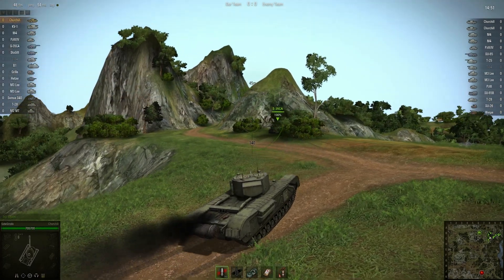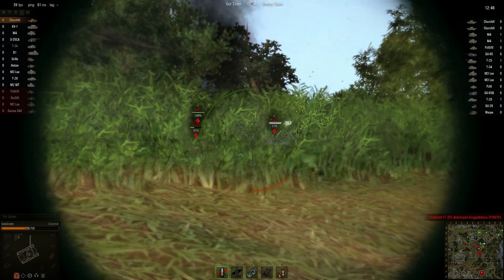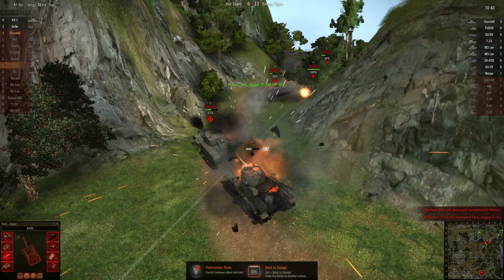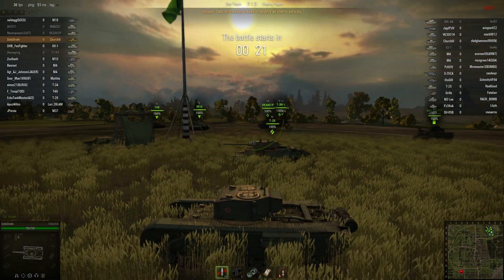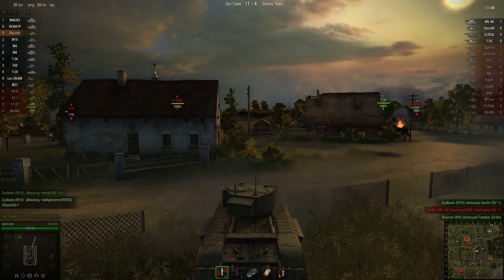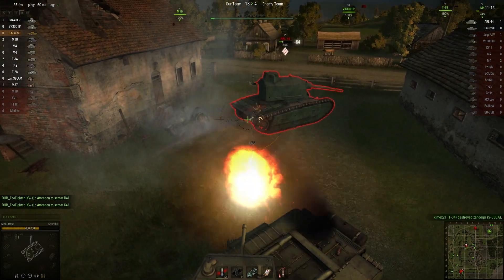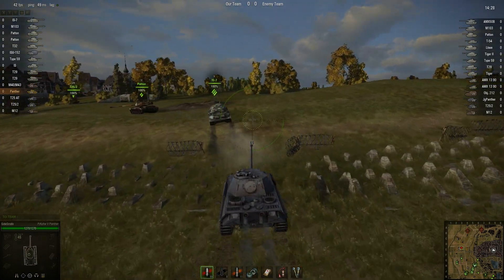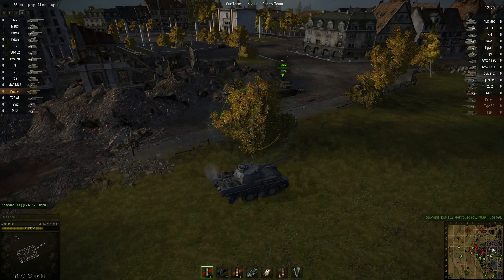◀World of Tanks - Rapid Fire, ft Churchill, Panther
Two rounds in the Churchill followed by the Panther!  World of Tanks is FREE to play!